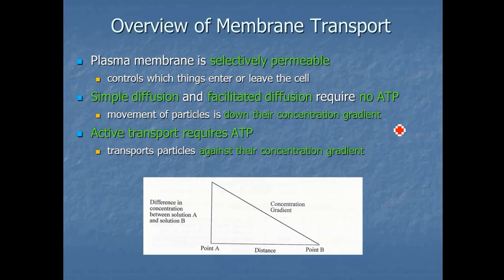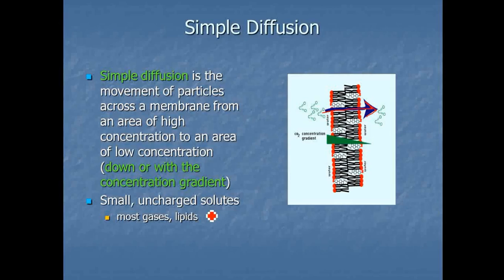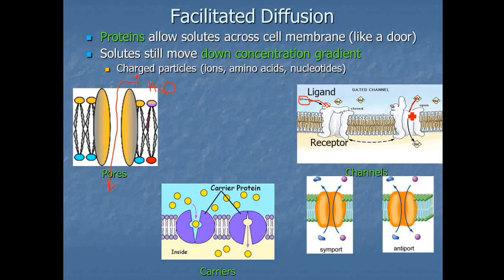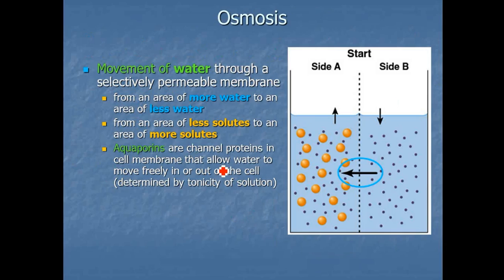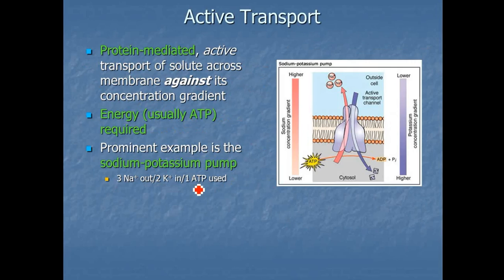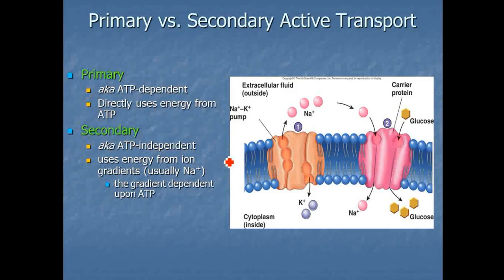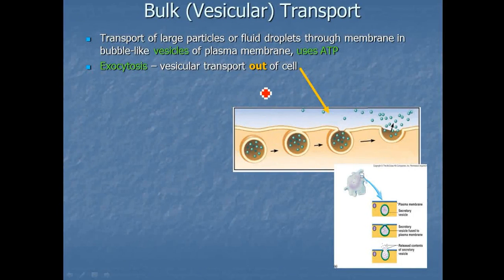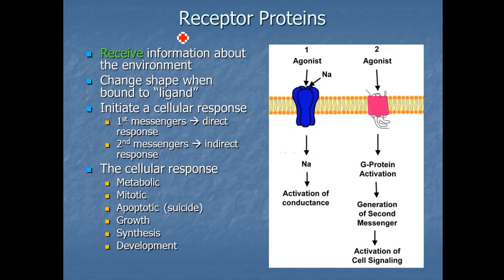Membrane Transport and Receptors